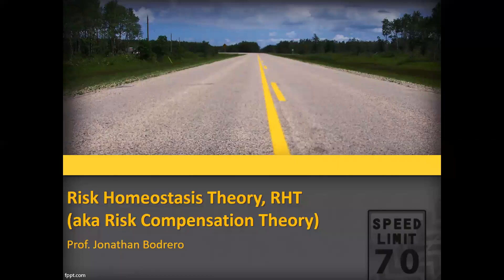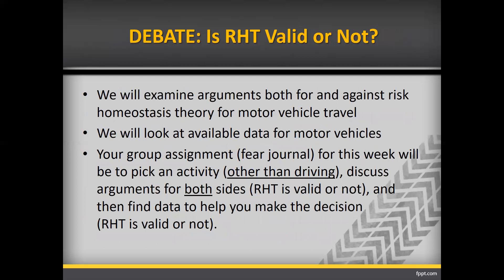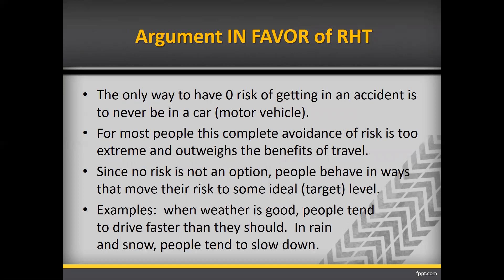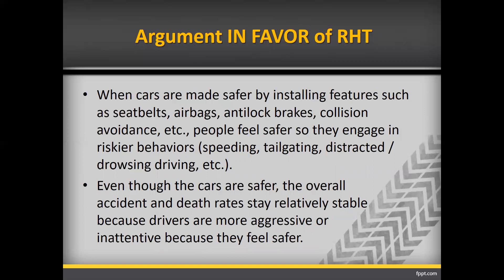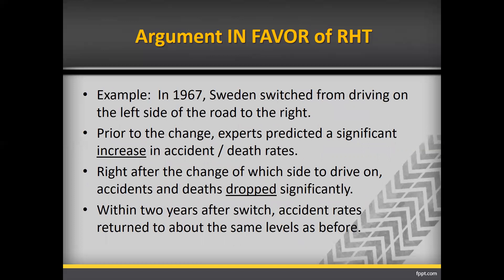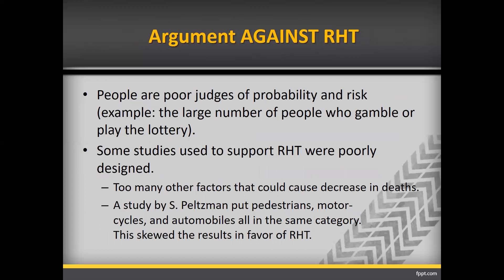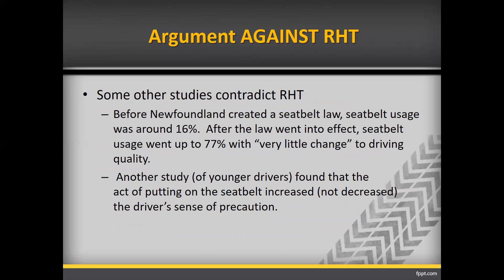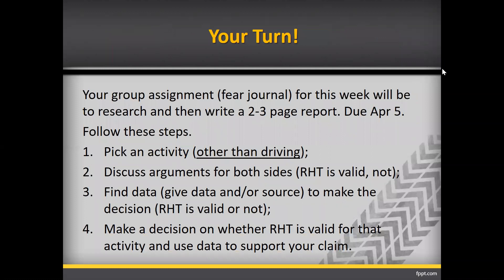Fear Foundations: Risk Homeostasis Theory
This video summarizes the Risk Homeostasis Theory (RHT), giving arguments for and against.  Please see Canvas for your group assignment (takes the place of your Fear Journal for this week).